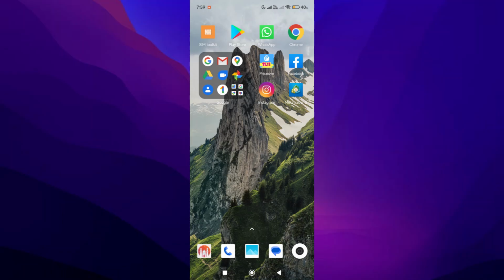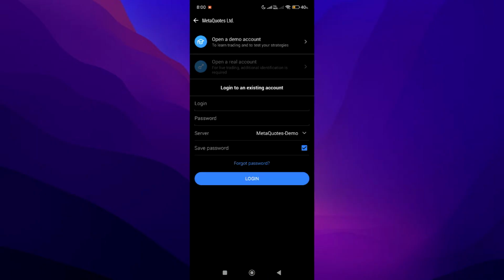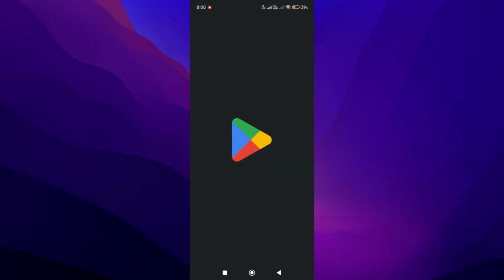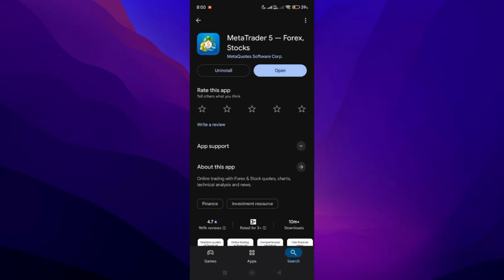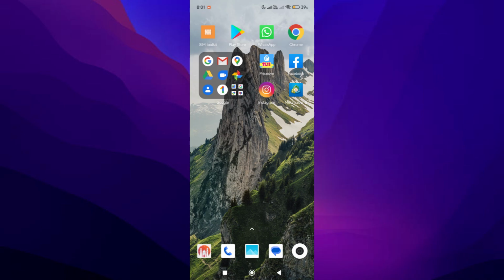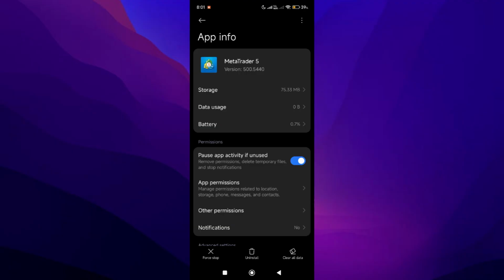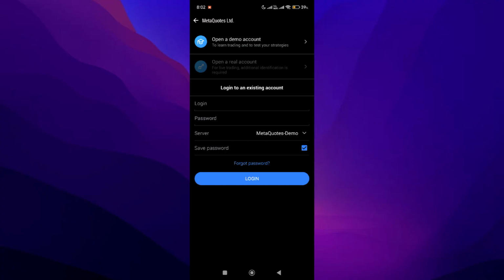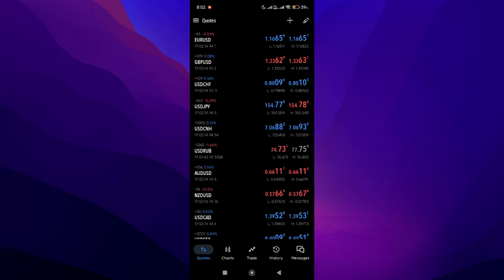HOW TO FIX METATRADER 5 LOGIN AUTHORIZATION FAILED ISSUE [2026 GUIDE]